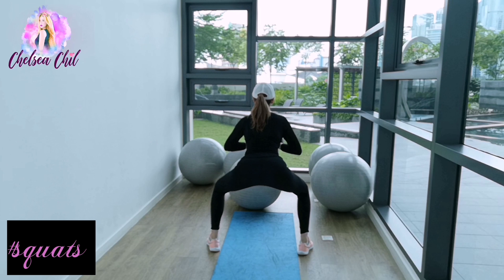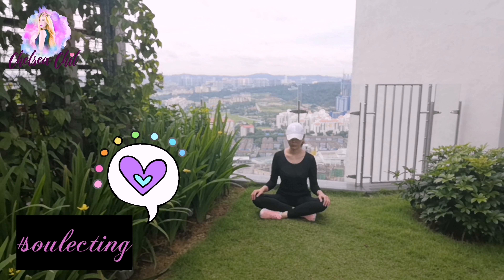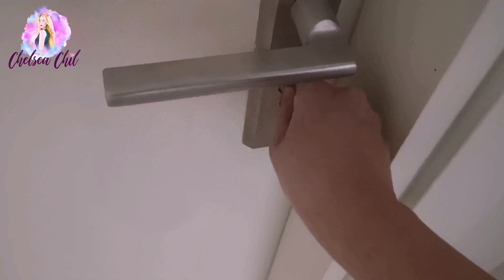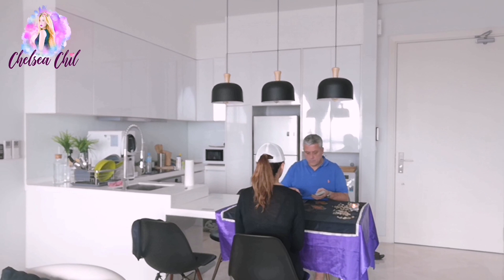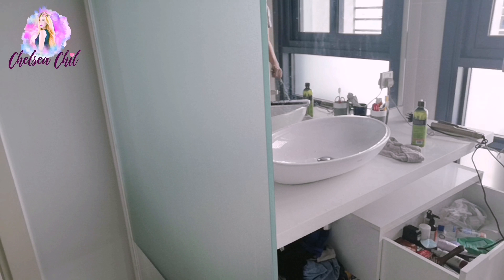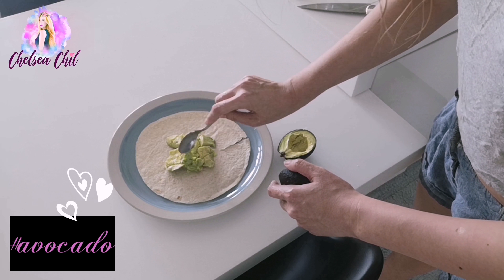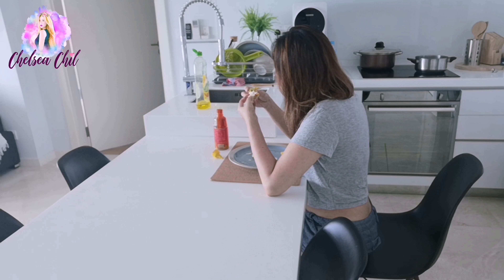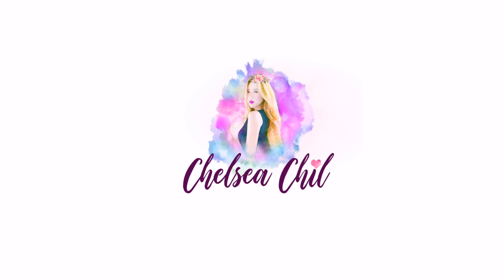VLOG| My Healthy Sunday Morning Routine | Workout | Meditation | Face Yoga | Tarot Reading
Hi everyone! This is my 1st VLOG on my healthy morning routine. This video was filmed with Huawei P20 on a front face camera. I hope you like it :)

Tarot reader : Anthony Lefevre (International Psychic Tarot Card Reader)